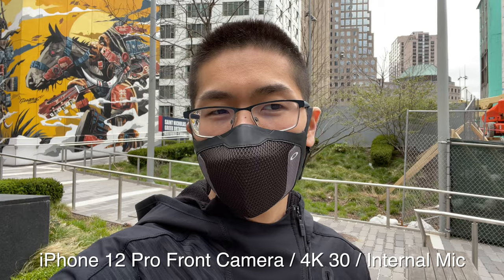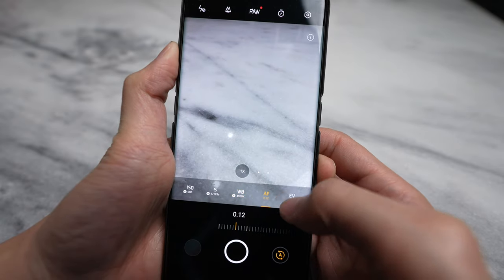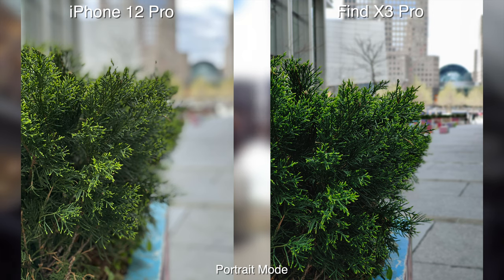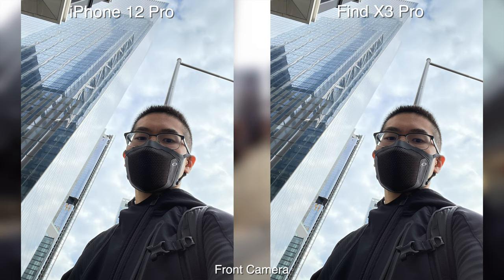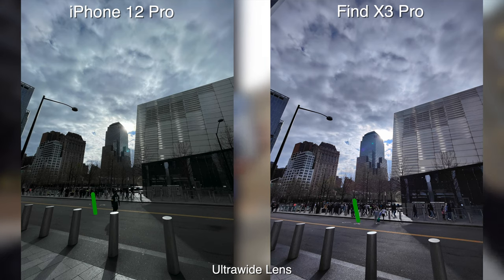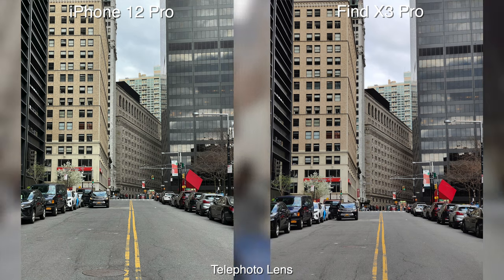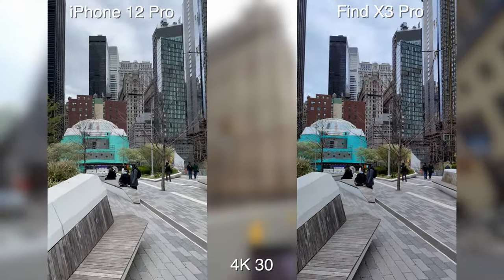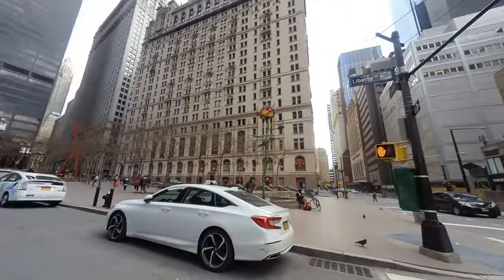iPhone 12 Pro VS Oppo Find X3 Pro / Simple Camera Comparison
I will be comparing the cameras on the Oppo Find X3 Pro VS the iPhone 12 pro. We will be looking at the 4K 30 video and pictures from the ultra-wide, wide, and telephoto lens. I will be giving you my thoughts on the cameras as well as the photos from them.

Timestamps:
0:00 Video Samples and my thoughts
1:32 Portrait Mode and Front Camera
2:22 Ultra Wide Lens
2:58 Wide Lens
3:13 Telephoto Lens
3:33 Low Light
3:52 4K 30 Video Comparison

Items featured in this video:
iPhone 12 Pro
Oppo Find X3 Pro

The gear I use:
Editor: FCPX

Hi everyone, I'm just a regular guy that likes to shoot video. I like to review tech and show the camera capabilities on the newest mobile phones.